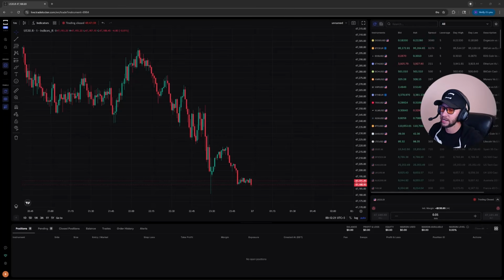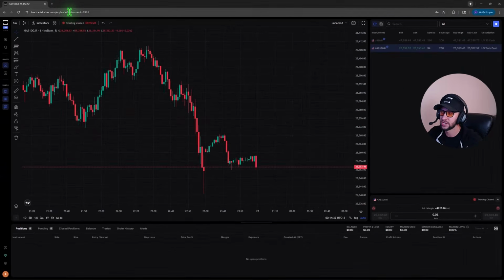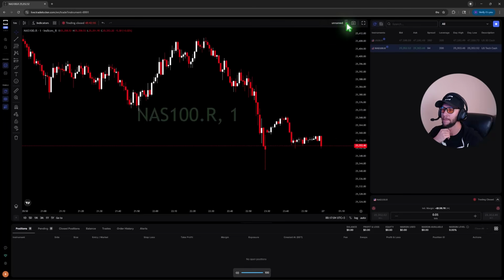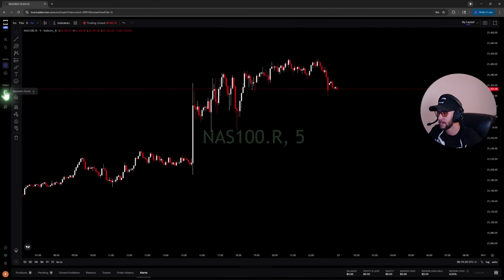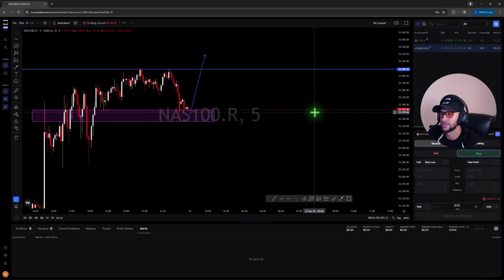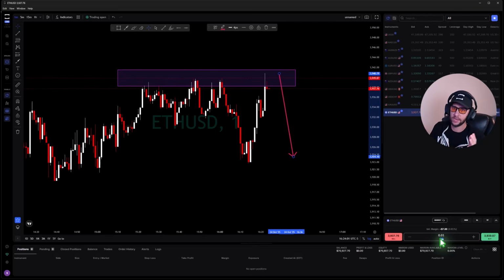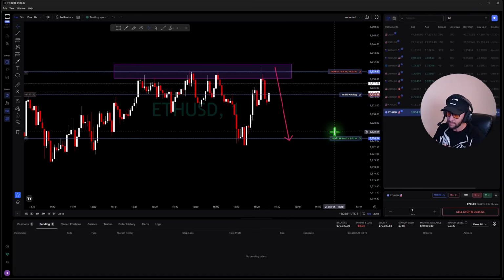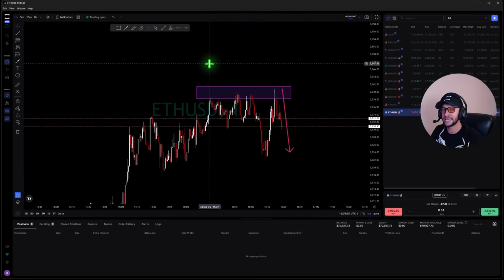TradeLocker Tutorial for Beginners – Step-by-Step Guide 🤖📈